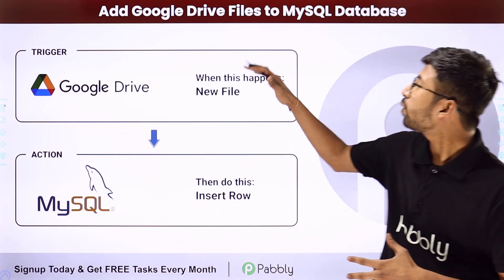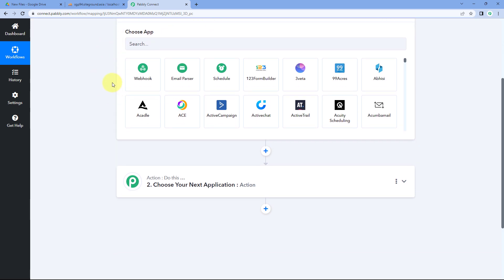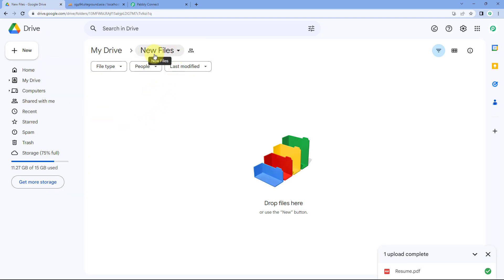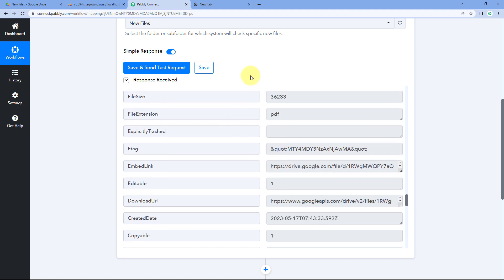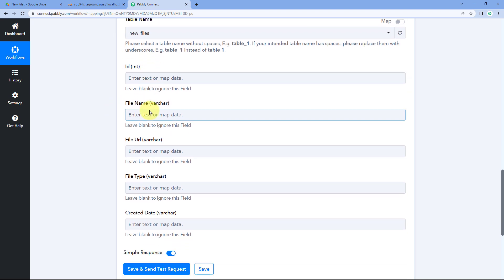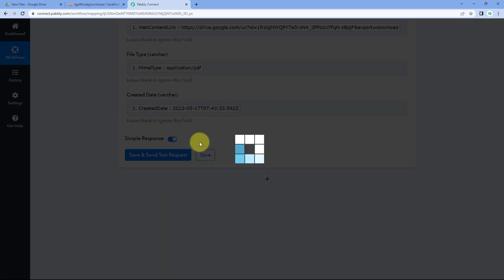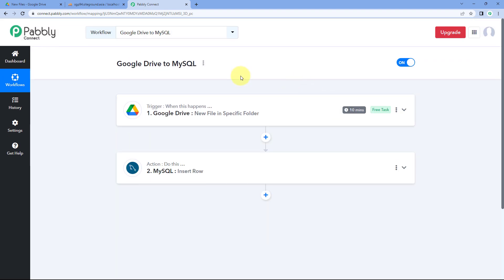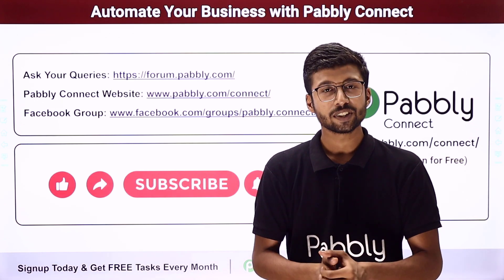How to Add Google Drive Files to MySQL Database - Google Drive MySQL Integration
In this video, we will learn Google Drive to MySQL integration using Pabbly Connect. By Connecting Google Drive files with MySQL database enables users to automatically extract relevant data from their Google Drive files and store it in a MySQL database. By eliminating manual data entry and streamlining the process, users can save time, enhance data management practices, and use their MySQL database for better insights and decision-making.

1. Automation: Pabbly Connect offers automation capabilities that can help you automate mundane and repetitive tasks. This allows you to save time, money and resources.

2. Integration: Pabbly Connect provides a wide range of integrations so that you can connect different web services with each other. This helps you to create smarter workflow processes and make your business more efficient.

3. Security: Pabbly Connect takes security seriously and provides an industry-standard security system to protect your data and applications.

4. Scalability: Pabbly Connect is highly scalable and allows you to easily add new applications and services to your workflow.

 5. Cost-effective: Pabbly Connect is cost-effective and provides plans for different business sizes.